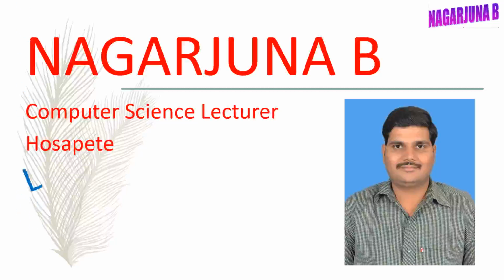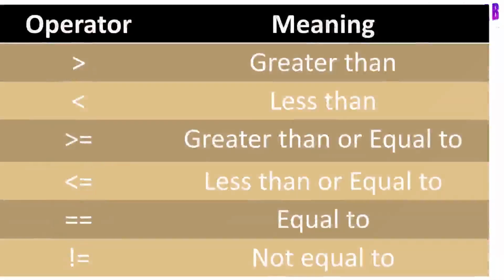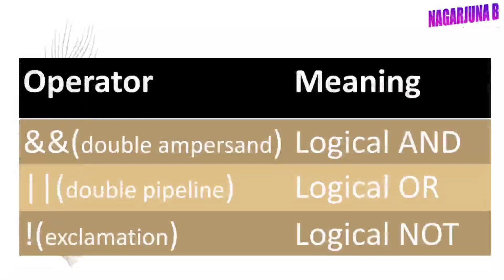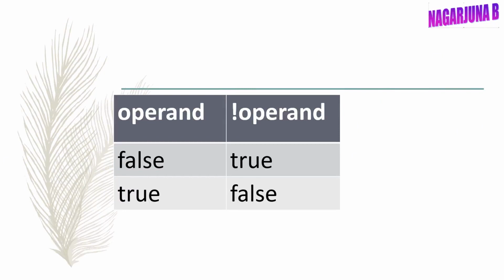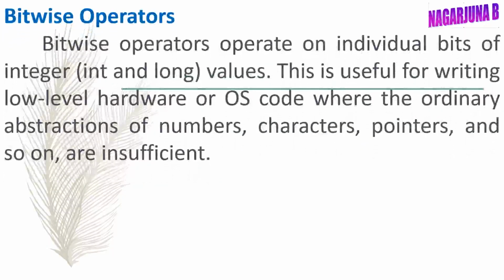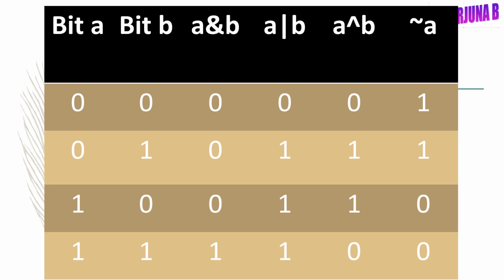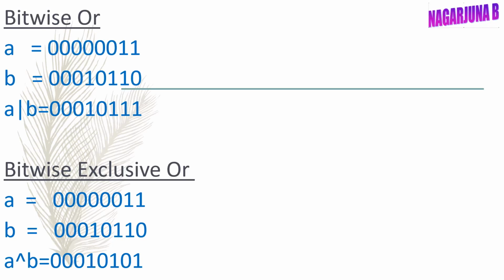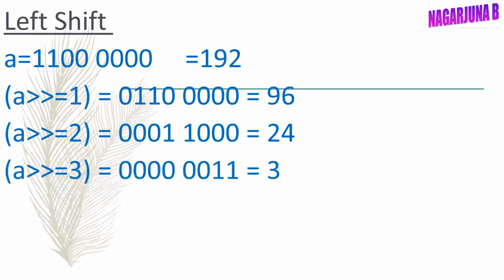Binary Operators of C Programming by NAGARJUNA B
WATCH & LEARN.